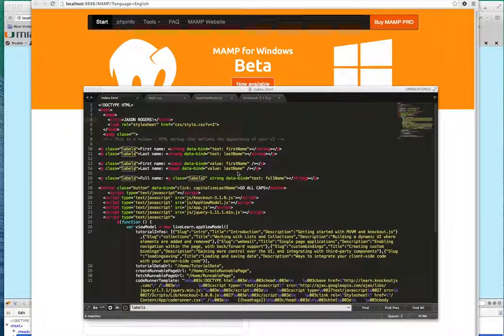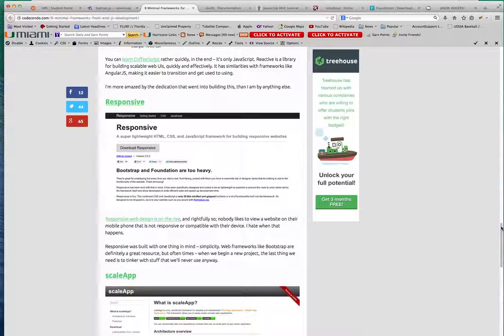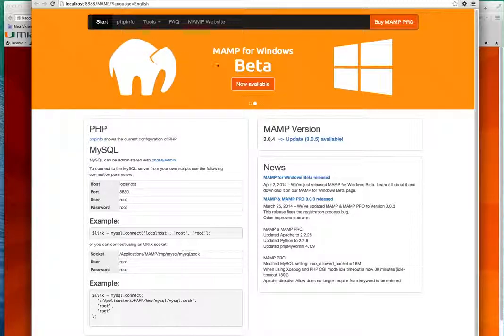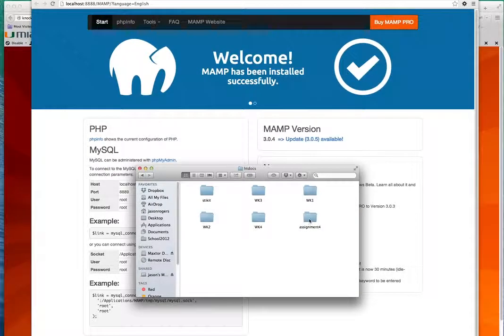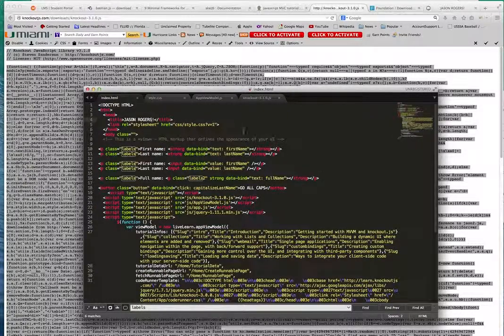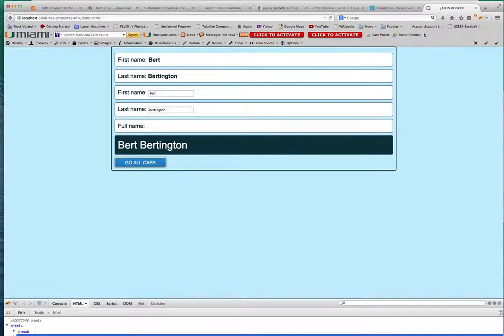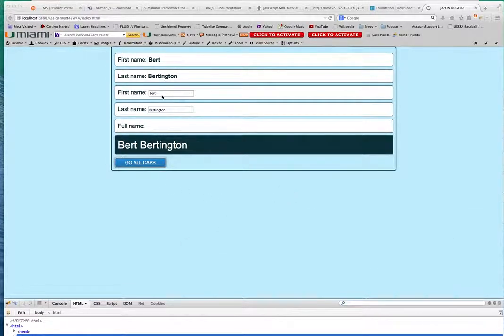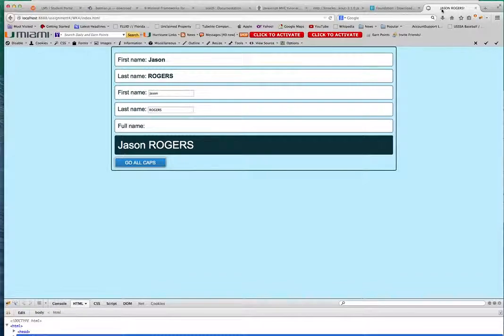jasonrogerssm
Front-end Frameworks